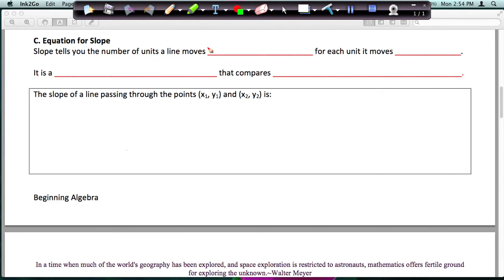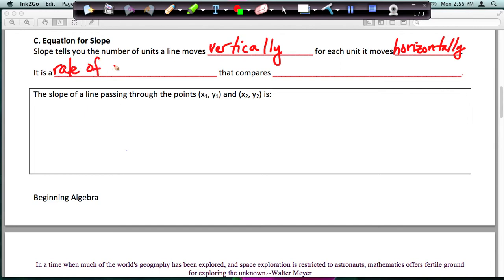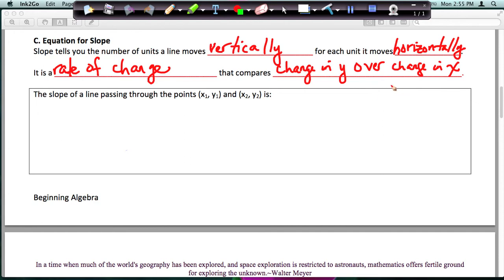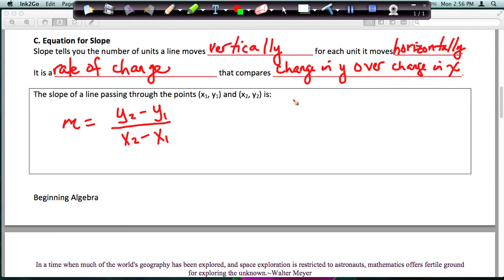Slope 2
Slope Part 2